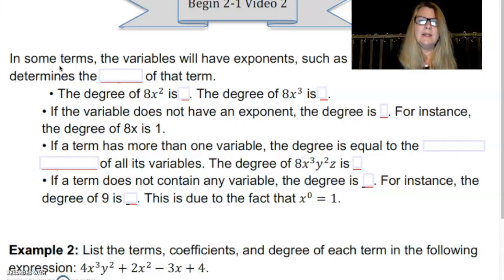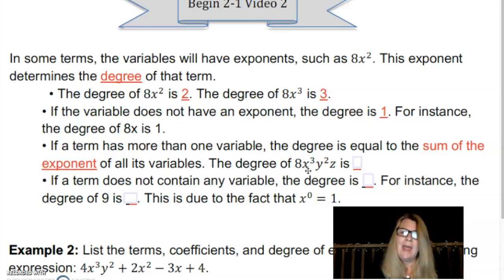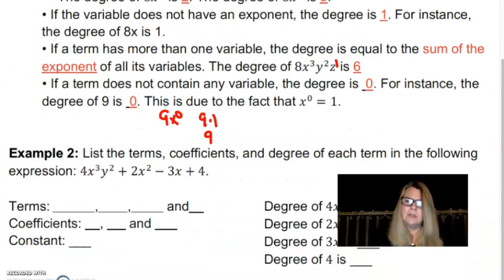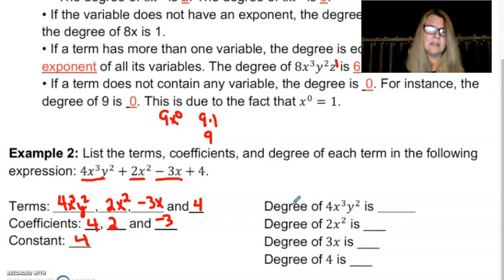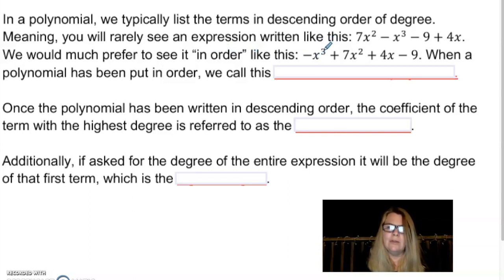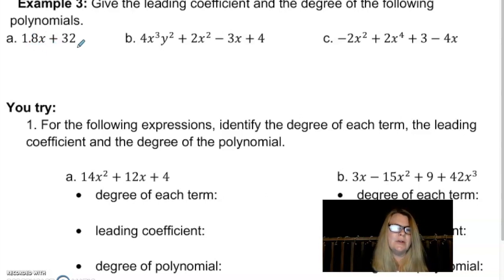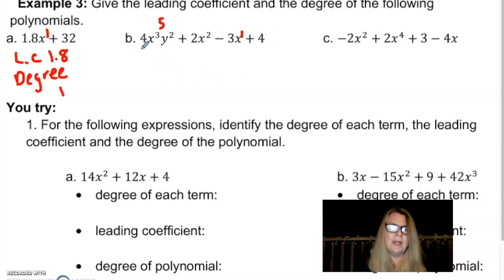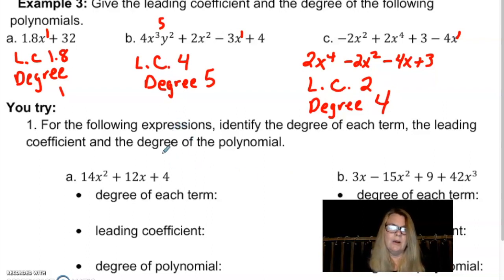2-1 video 2 Combining Like Terms